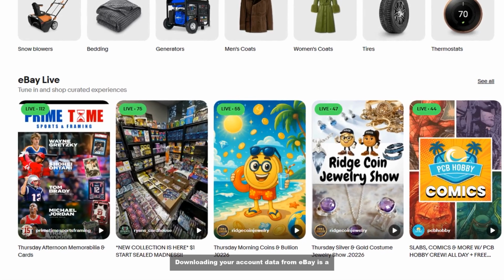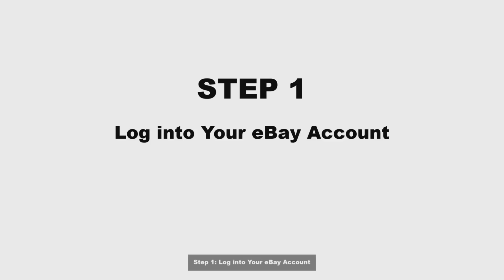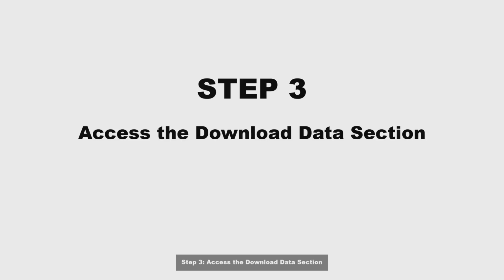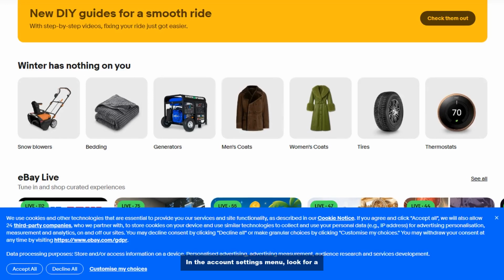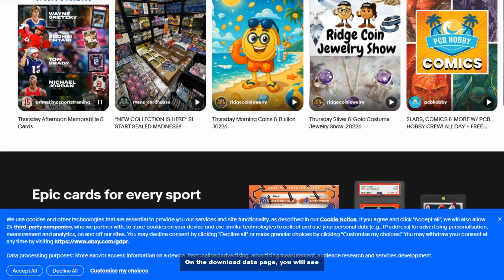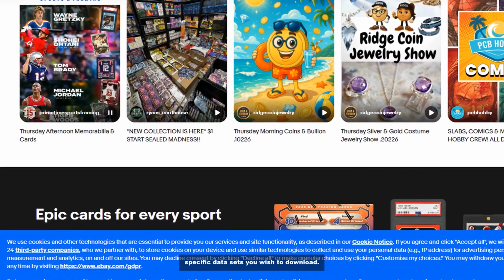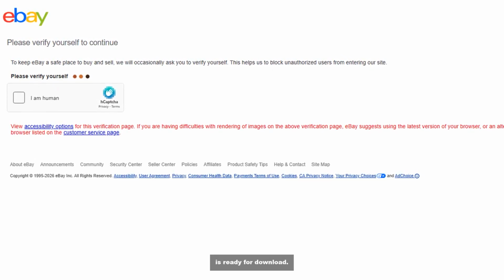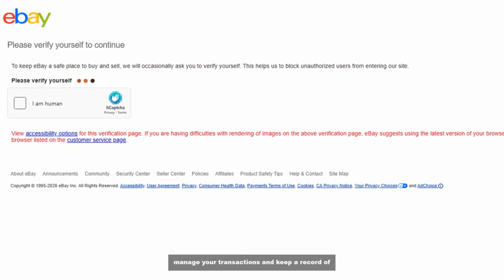How To Download Account Data From eBay 2026 (STEP BY STEP)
In this video, we will guide you through the process of downloading your account data from eBay in 2026, step by step. Learn how to access your information easily and securely.